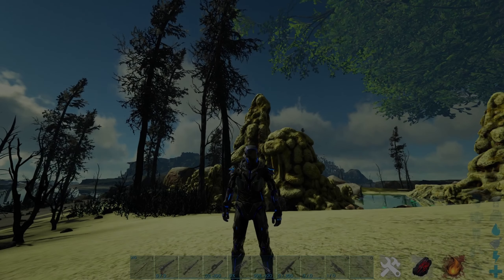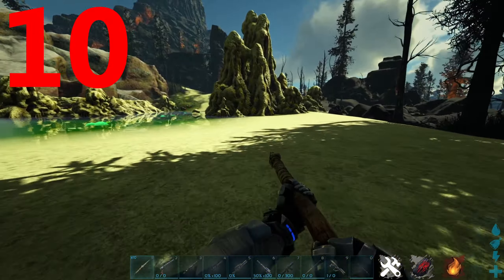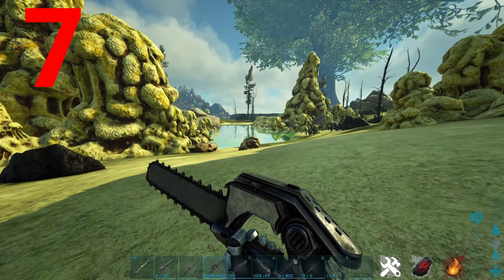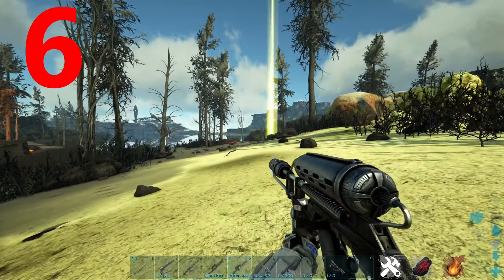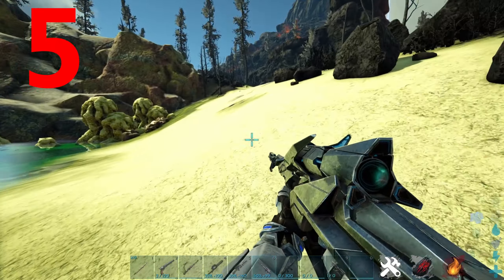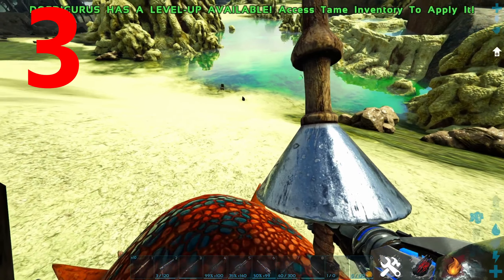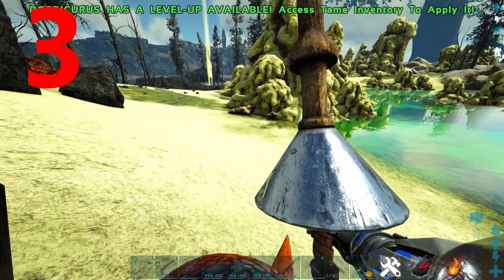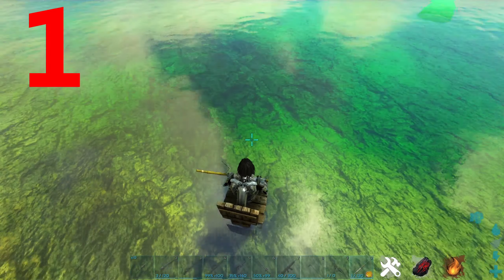The Top 10 LEAST USEFUL Weapons In Ark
In This Video I Will Tell What I Think The Top 10 Least Useful Weapons In Ark Are. If you disagree with this list leave a comment I would be happy to hear your suggestion.
Music
Tropical Sun-All Goof Folks
Joyful Lights-HartzMann
Thank You-HartzMann
Level Up--Louis Thorne
Gamerz Groove-Louis Thorne